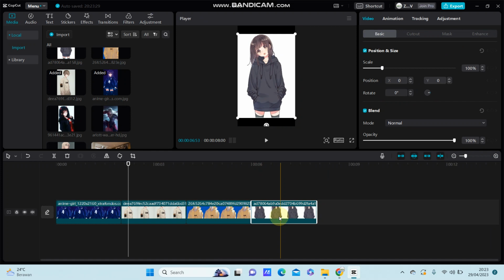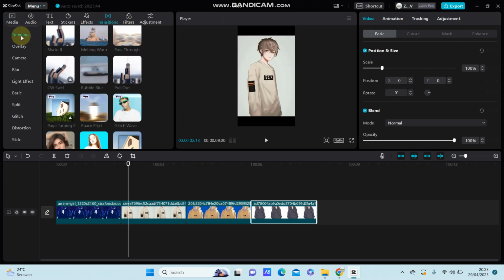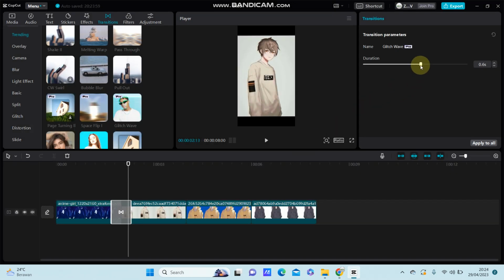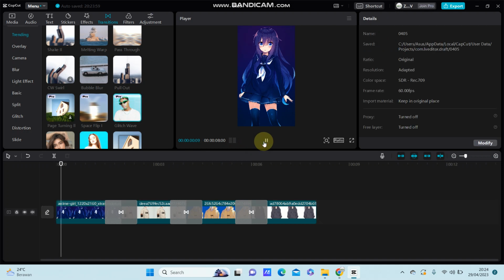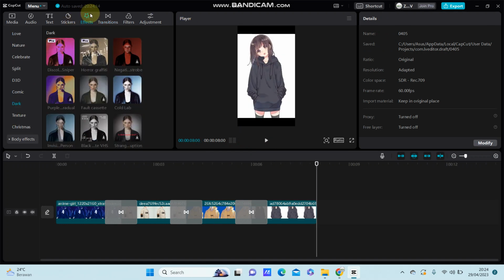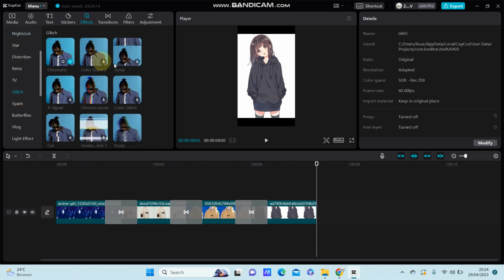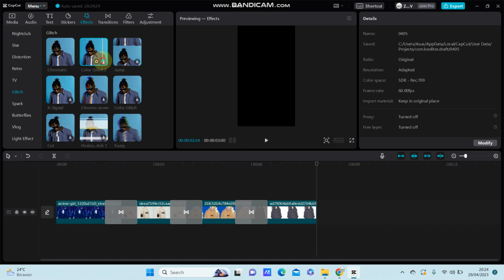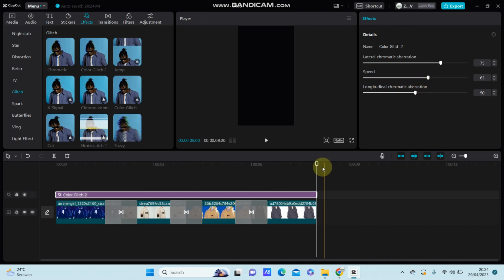Easy CapCut PC Tutorial How to Make Glitch Wave Effect On CapCut PC Easily Using Transition?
Want to Add Make Glitch Wave Effect On CapCut PC ? Here's how you can do that